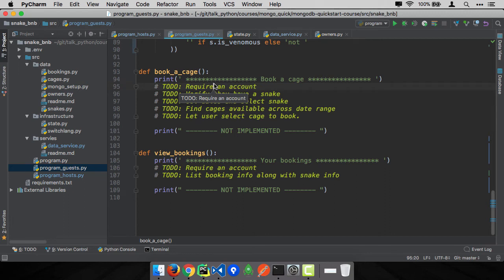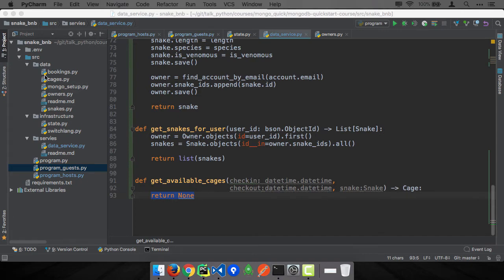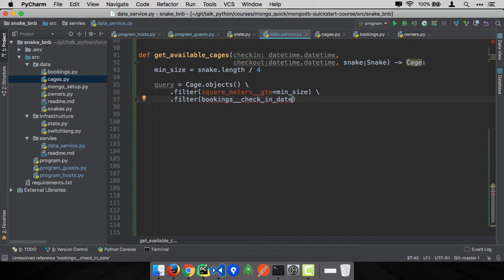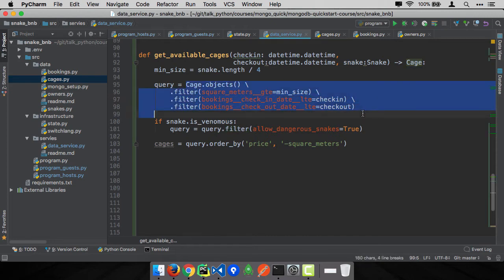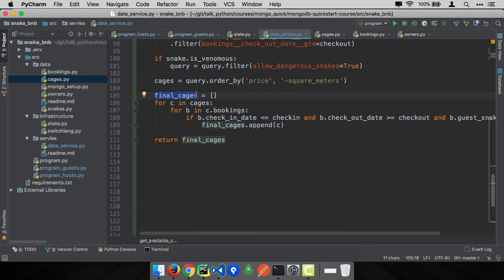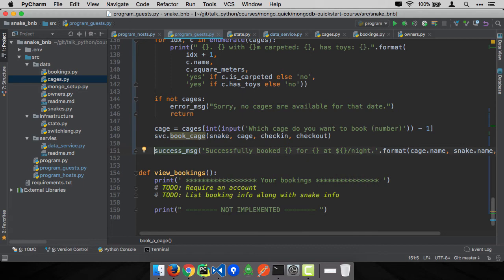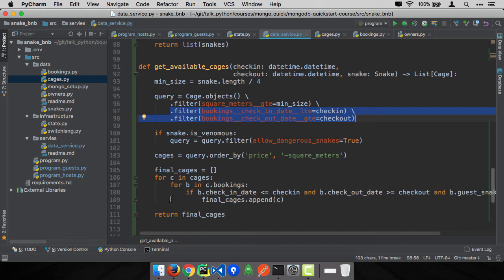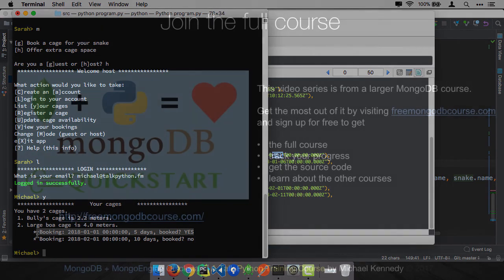MongoDB and Python Quickstart (13/21): Demo: Book a cage as a guest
Time for a complex query and series of database operations using mongoengine and MongoDB. We have to query the available bookings within available cages and get them back as a flat list. This is interesting because they are stored hierarchically in the database.